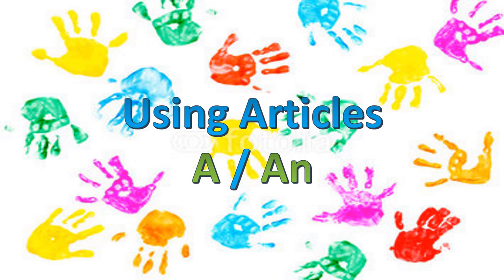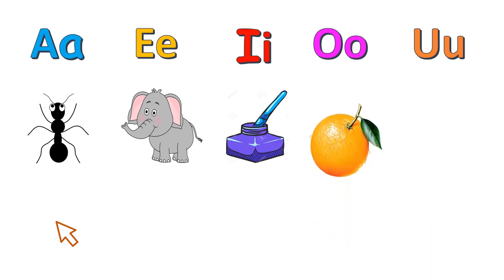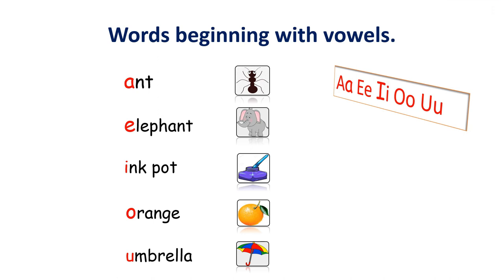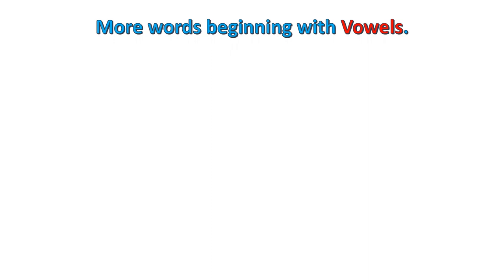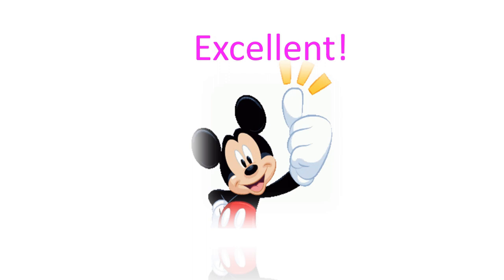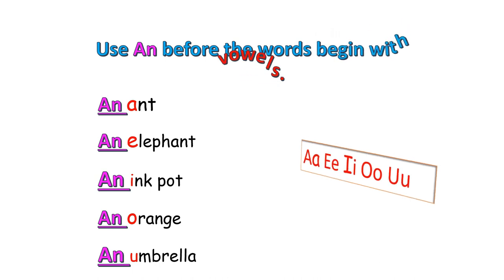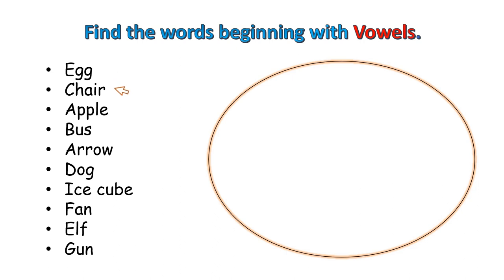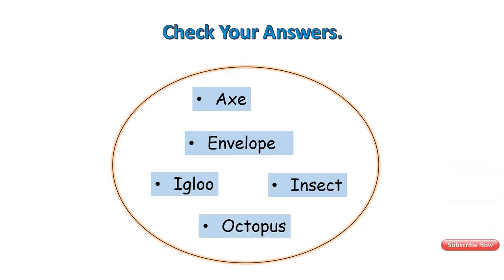Using Article ''An" before words part 1, Grammar review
This will help your child to understand the terms of using the articles before words, specially in this video the child will learn the terms of using the article ''An'' before words beginning with Vowel Sounds.